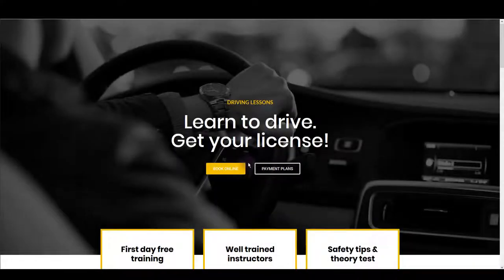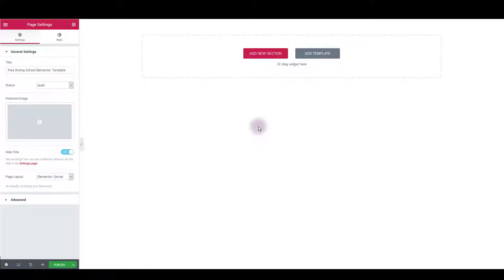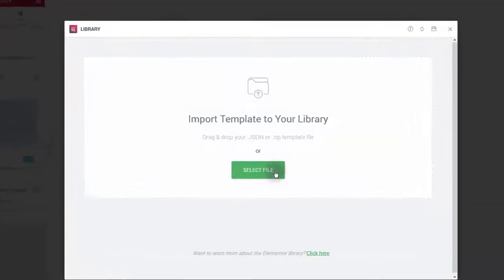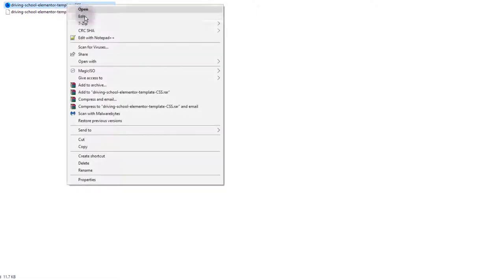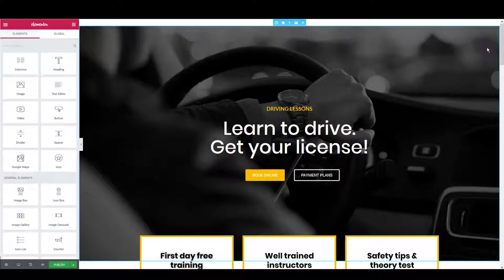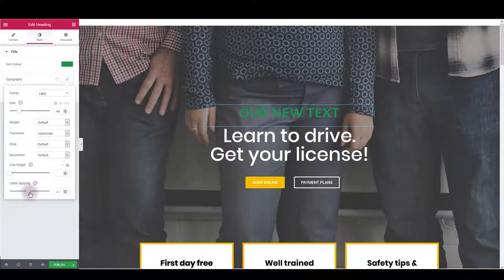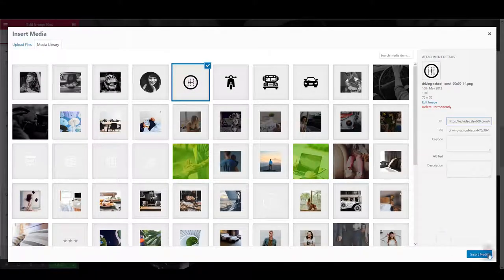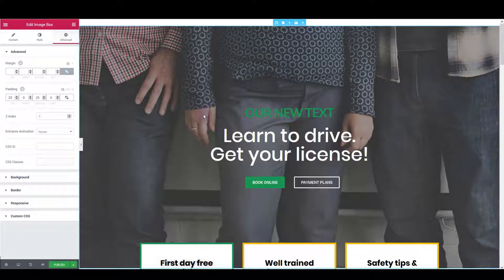How to Install Free Driving School Elementor Template for Elementor Page Builder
Get free Driving School Elementor Template

This Free Elementor Template is designed for a Driving School’s Homepage
This well designed homepage for a Driving School or other small business offering a similar service has the following elements and blocks.

Here are the Blocks to this Free Elementor Template Page Layout.

Header Block with inviting Call to Action buttons
Three blurbs which will click through to inner pages
Copy block to tell Users what the site is about
Call to Action Block to Book a Session
Block with icons representing the services offered
Testimonial block
Pricing Block
Person Block

How to use it:
Watch our video for guidance on how to use this product.

Sign up to free membership now and don’t miss out on any new Freebies.

Customising The Driving School Homepage Elementor Template
It’s easy to make this page layout more specific to your own website or the site of a client. For all Elementor Templates made by Elementor Den just replace the copy, use a different typeface, upload your business appropriate images or video loops and select the colours that tie in with the logo. Just replacing the content will make this template your own. This free premade template page will help you to make your web design work more easily and definitely more quickly.

At first glance you might think that this particular Elementor Template could only ever be useful for a Driving School’s business. But just give it a try. Change colours, images, copy etc and in a few hours you will see that the layout could be used for a number of businesses. It’s not only useful for a Driving School business but any other kind of service business, especially ones offering educational services.

It’s easy to allow the content of a page to dictate how you are going to use it.  That’s not necessarily the best way to approach an Elementor template. As an exercise take the page and delete all content such as images and copy. Then change the colour into something totally different. As your next step drop in fresh content and you will see how easily the page changes.

For instance replace the yellow colour in the outline detail with your own choice of colour and change the dark background to something lighter.  Replace images with music related images to create a Music School layout. Immediately the business focus will change. Try this as well for a Language School business or a site for a Nutritionist. It will all work.

All of Elementor Den’s free Elementor Templates are responsive.

A Library of Free Elementor Templates
This is an easy way to create your own library of free Elementor Templates. Download your free Elementor Den selections and pick up new ones as they are published. Check our weekly emails to be the first to receive news on Freebies as well as to get your invite to grab premium products as they become available at a special membership discount.

What is an Elementor Template
The Elementor Template is a page layout made using the Elementor Page Builder which is a drag and drop plugin. A page layout, or template, is the positioning of elements on a page. These could include any number of items such as headers, person modules with images, showreels and other videos, copy, images and graphics or other form of content.

Elementor WordPress templates which are used by Elementor Page Builder users are a specific type of template file that can be applied to a specific page or groups of pages. Page templates are used to change the look and feel of a page. A page template can also be applied to a section or a class of pages.

NB: You will need the free Elementor Page Builder for this layout.

Licensing terms:

Please read and take note of our Terms & Conditions

The Elementor Den is for Web Designers and Developers who use the Elementor Page Builder and Elementor Pro Theme Builder to create amazing websites. The shop offers a range of well designed Elementor Templates, and will be offering UI Bundles in future.